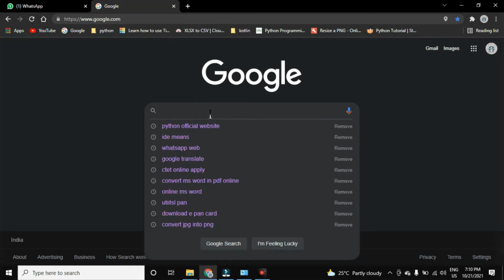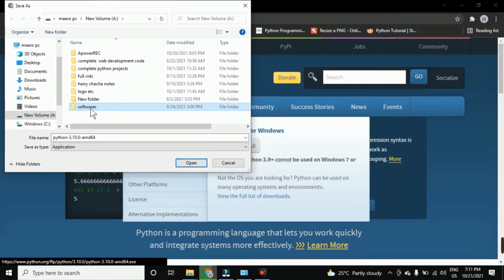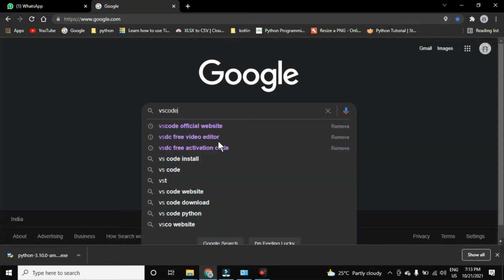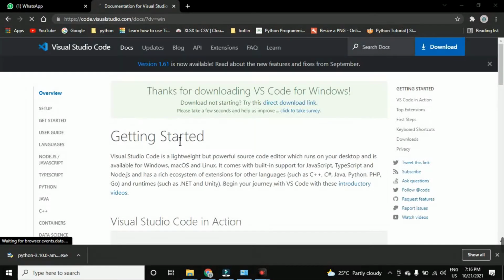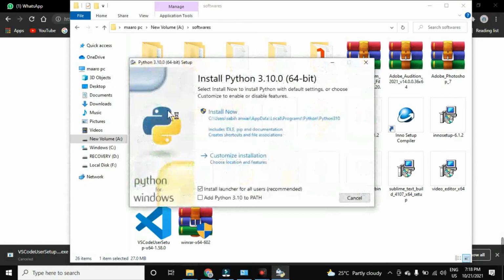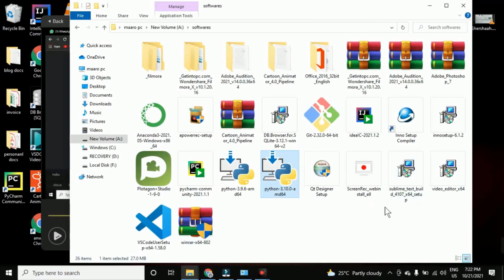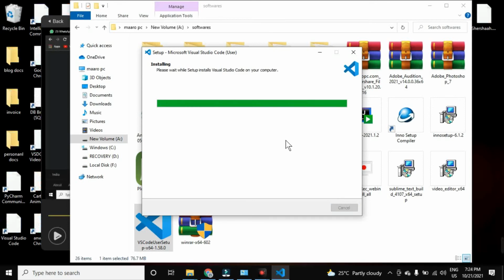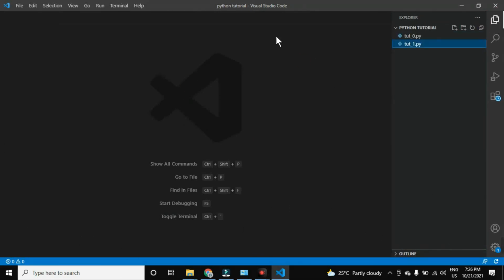How to install python and vs code in English : Python tutorial(Part 0)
This video defines how to install python on our PC and how to install IDE(Integrated development environment) according to my suggestion vs code.

here is the link to read it step by step